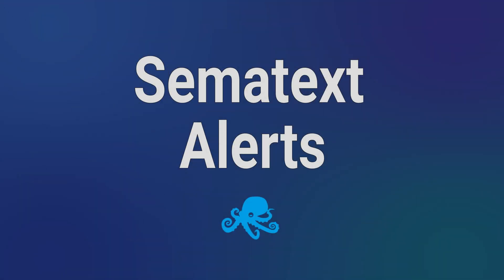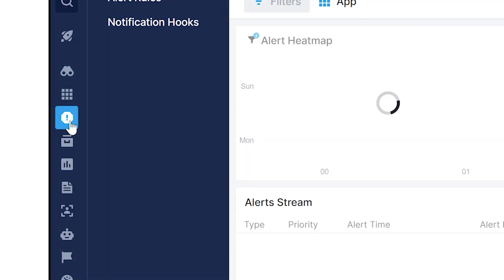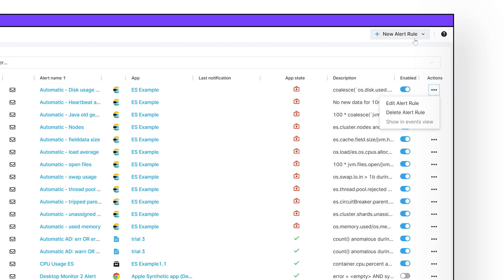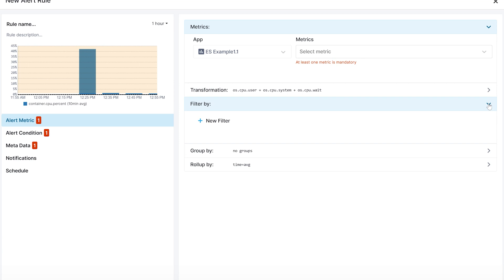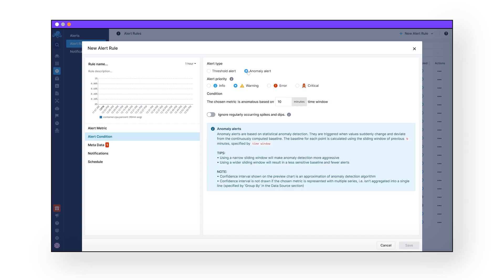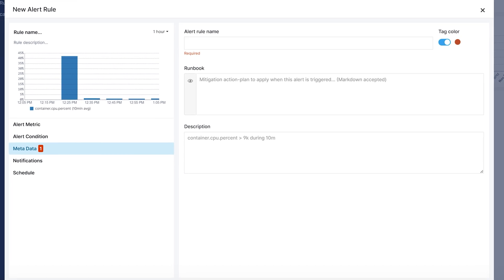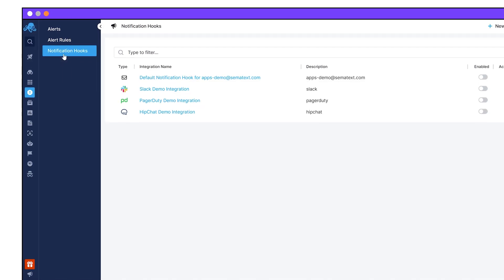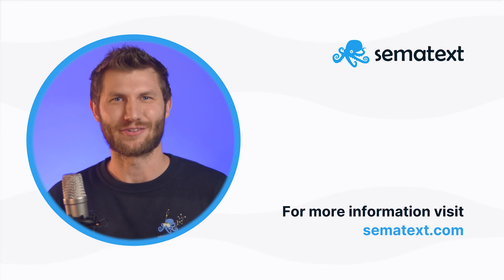Alerts in Sematext | Sematext Cloud Guide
Alerts are one of the most necessary features in any monitoring tool. Sematext Cloud comes with a whole host of alerts to keep you informed, notified, and updated on your system's performance.

Sematext comes with alert presets for 100+ integrations, so you can spend less time creating alerts and more time on what matters.  Send Notifications and Alerts for yourself and the whole team via Slack, OpsGenie, Pager Duty, and many more. Monitor multiple distributed systems from a single UI.